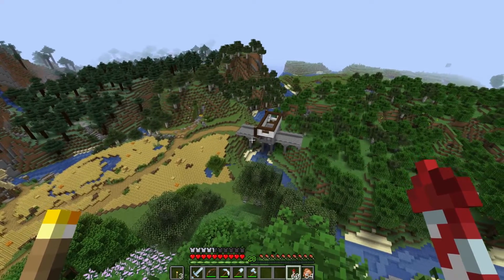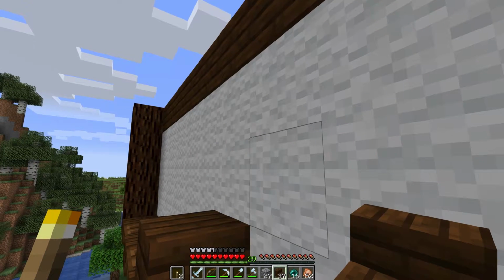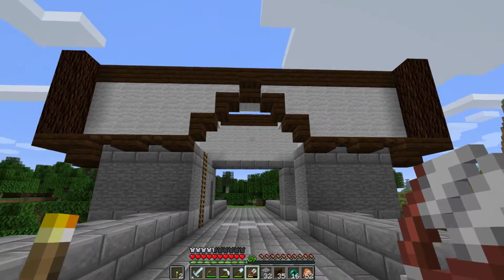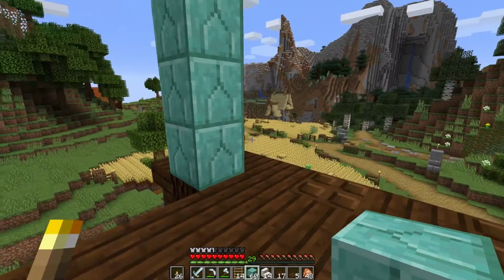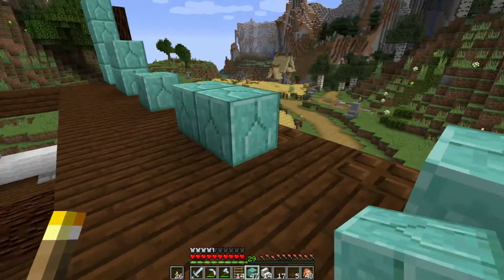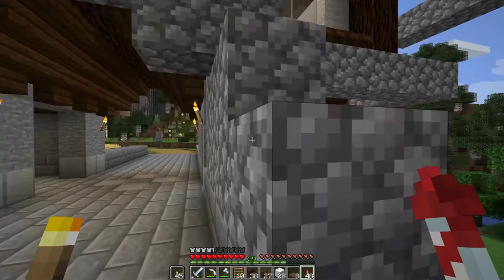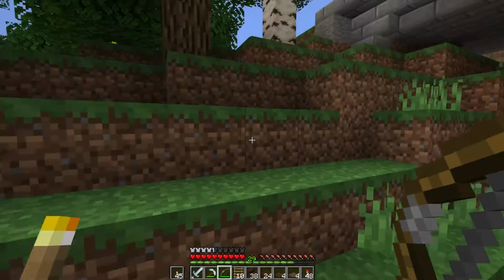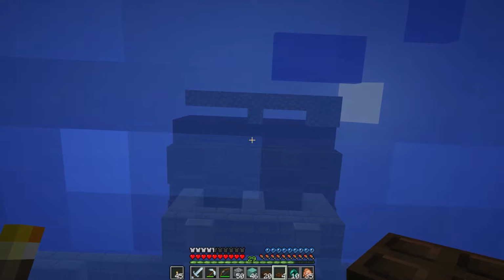The Citadel Ep. 05: The Inn On The Bridge | Minecraft 1.13 Survival Multiplayer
I made lots of progress on the Inn On The Bridge build in the south meadows. I framed out the bridge tunnel and completed the exterior on the second and third floors. There are still some decisions to be made!

I am available for illustration work and commissions!

I'm still working on my personal texture pack changes but these links will get you most of the way there!

These are the original packs designed for 1.12. Xisumavoid is working on updating Vanilla Tweaks to 1.13.